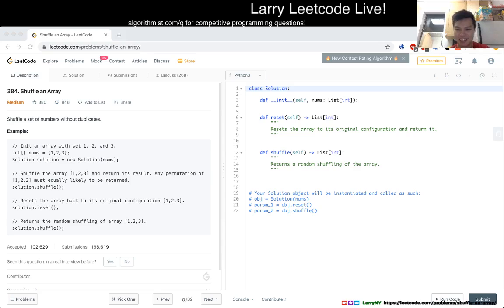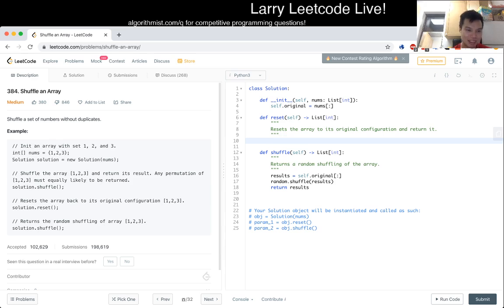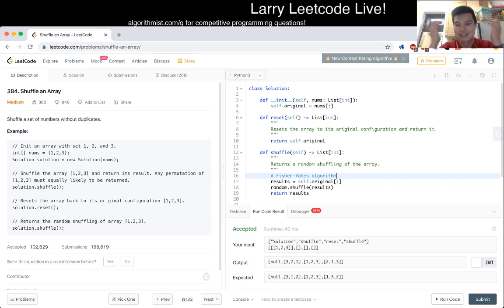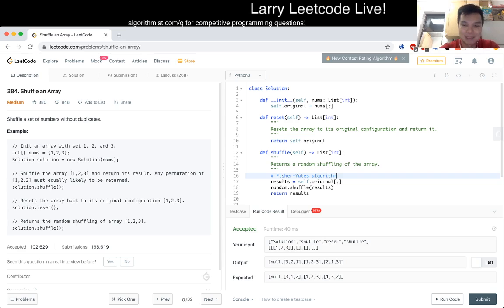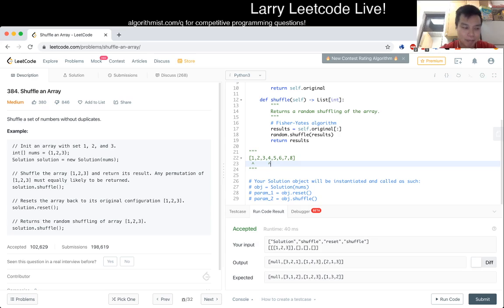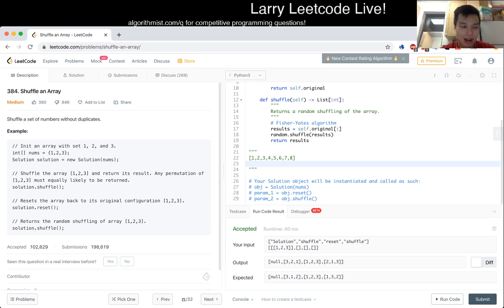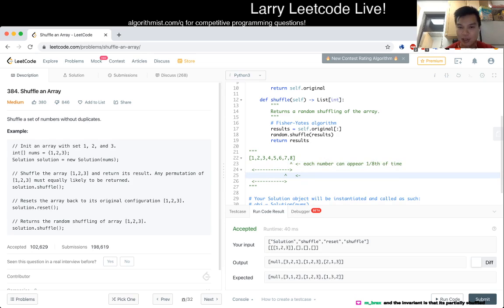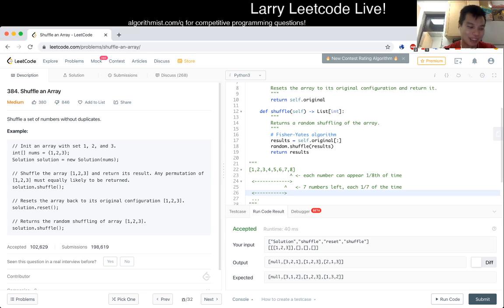384. Shuffle an Array (Leetcode Medium)